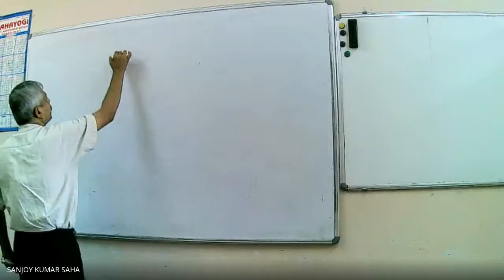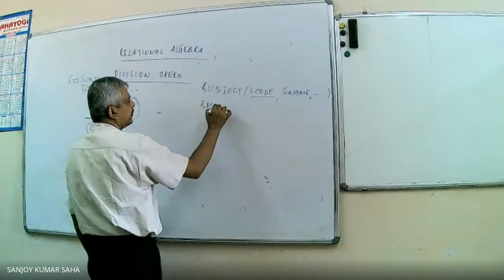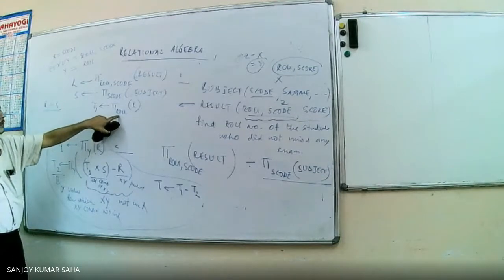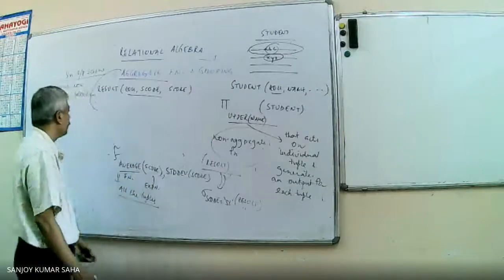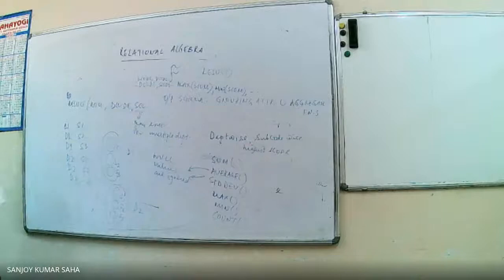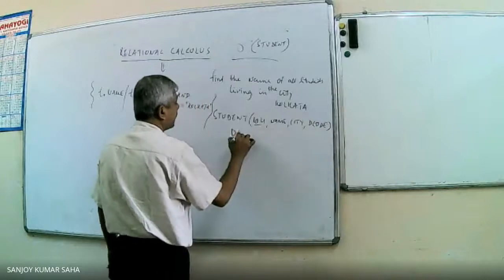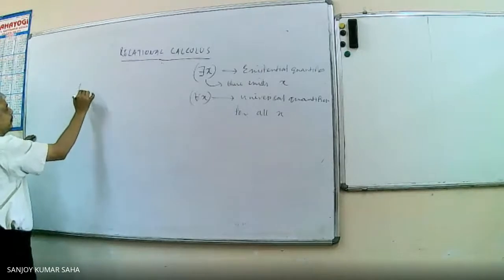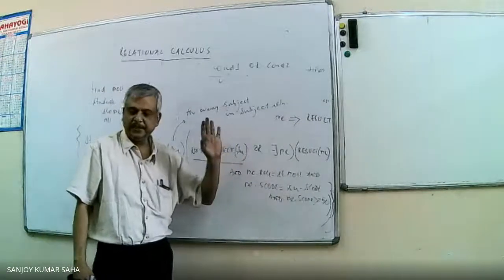DBMS Lecture 06 Reln algebra and calculus